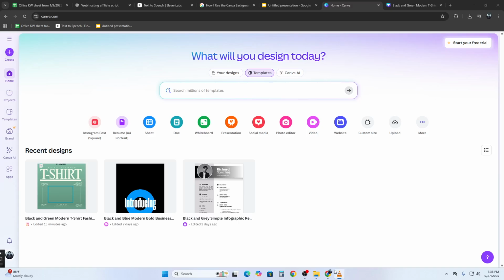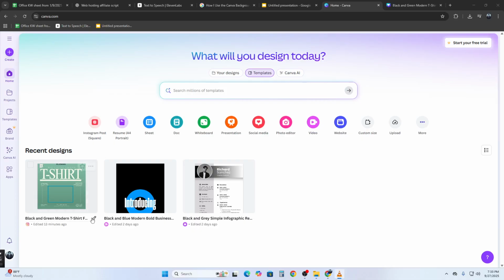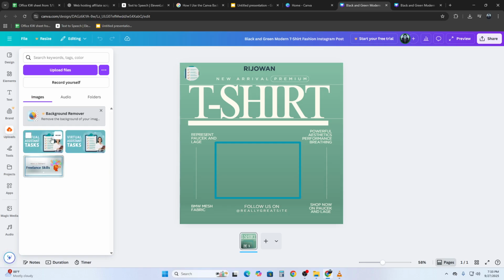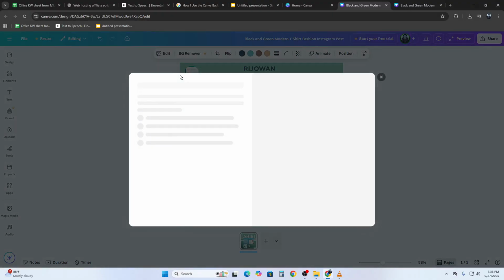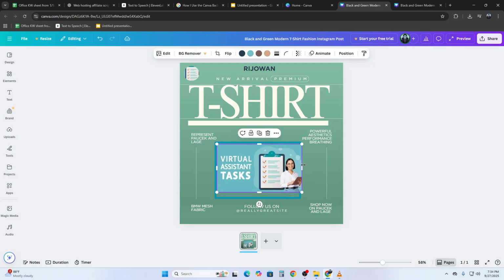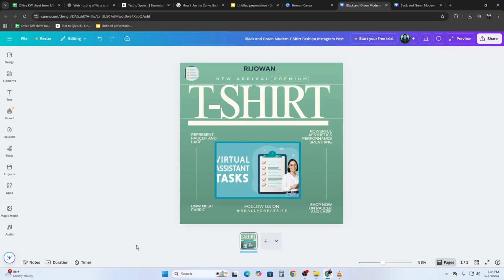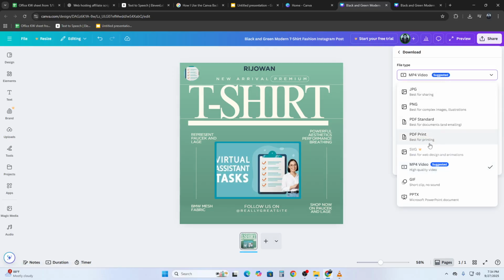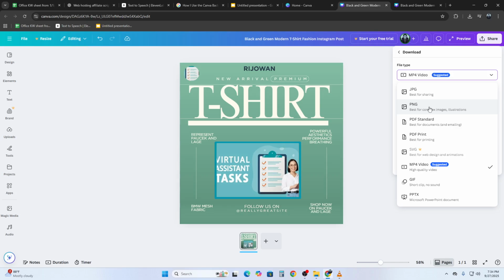How I Use the Canva Background Remover Full 2025 Guide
In this video, kw how I use the Canva background remover to easily delete image backgrounds and create clean, professional designs in seconds. This full 2025 Canva guide shows you how to remove, adjust, and refine backgrounds for photos, products, and thumbnails like a pro. Perfect for beginners and content creators!